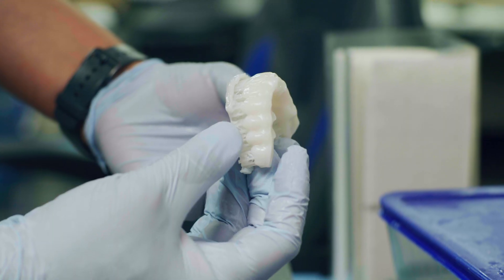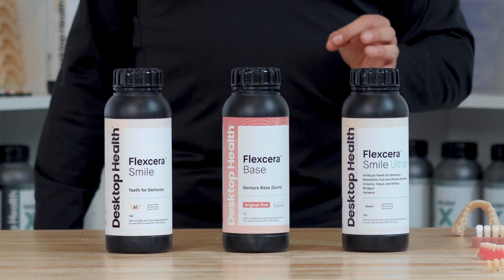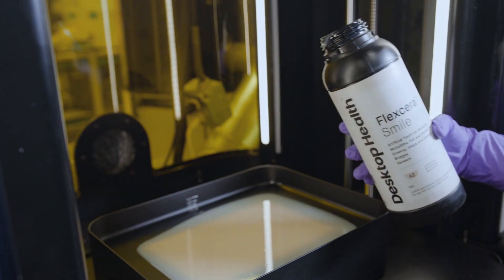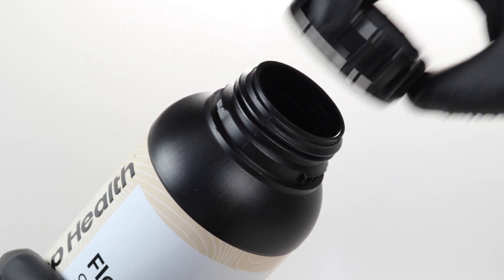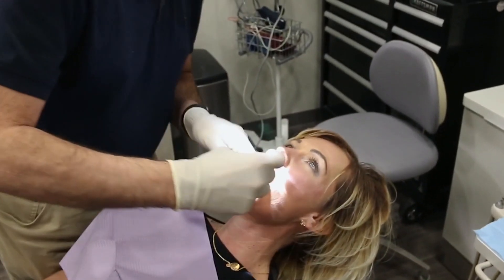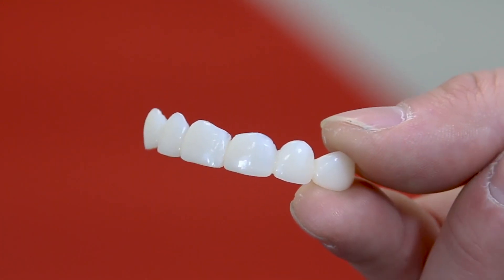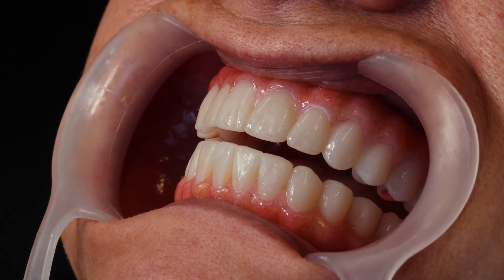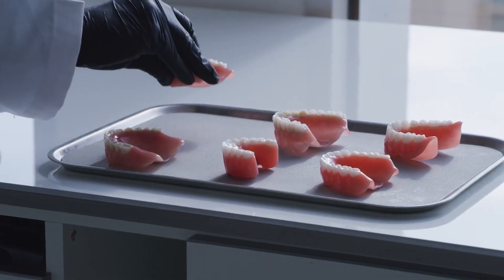Desktop Health™ x Carbon® Partner to Validate Flexcera™ family of dental resins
Introducing, Flexcera™ for Carbon®. Desktop Health™ is excited to share the validation of our premium dental restorative and removable line of resins with the Carbon customer network.

Starting with Flexcera Smile Ultra+, an FDA 510(k) cleared Class II material for permanent, 3D printable dental restorations, followed closely by Flexcera Base. Flexcera Smile Ultra+ delivers exceptional strength, life-like aesthetics, and long-term performance that is revolutionizing digital dentistry with permanent 3D printed restorations, including dentures, crowns, bridges, veneers and more.